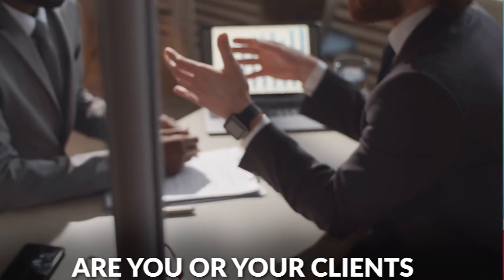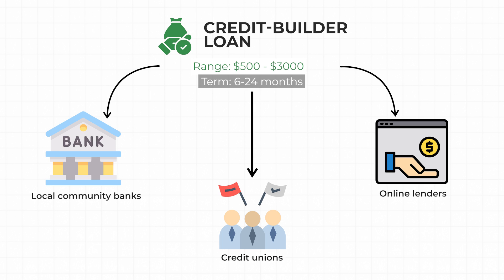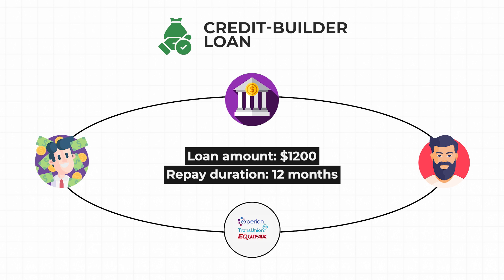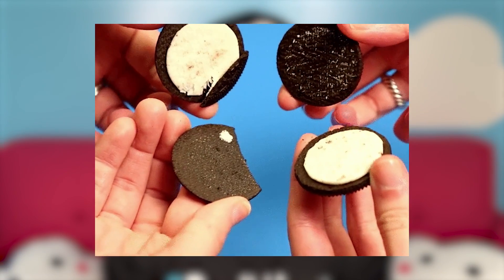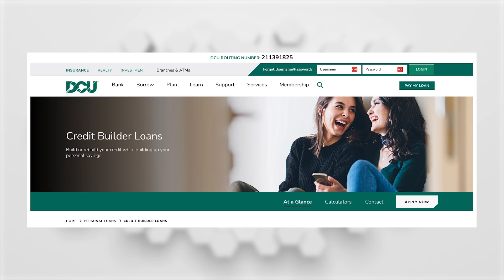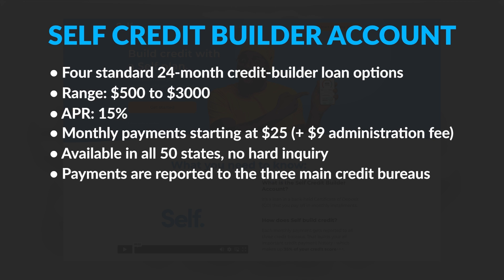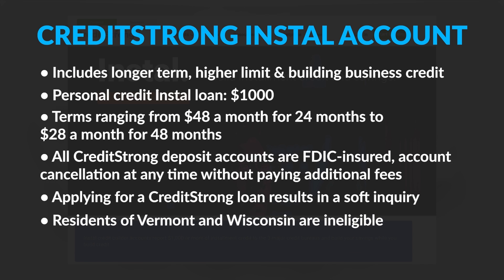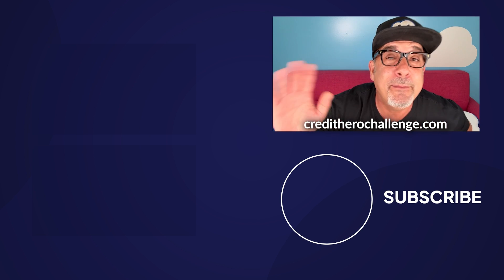The Ultimate Guide to Credit-Builder Loans in 2024!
Are your clients struggling to build credit and have no savings or credit history?

Don’t worry! There are ways you can help them beyond disputing errors. In this case, you might want to look into credit-builder loans!

Credit-builder loans are designed for people who need it most. They make it possible to boost scores, build credit, save money, and prove creditworthiness all at the same time!

I know that the world of loans can be very complicated and even intimidating. That’s why I’ve compiled a list of the 3 best credit-builder loans in 2023!

These tips will save you a lot of headaches, so you better stick around.

Key Takeaways:

Intro (00:00)
What Are Credit-Builder Loans? (00:25)
The Drawbacks of Credit-Builder Loans (02:42)
What To Do If Your Client Wants to Take a Credit-Builder Loan (03:13)
The 3 Top Loans for Building Credit (04:01)
My Final Point (07:38)
Outro (07:55)